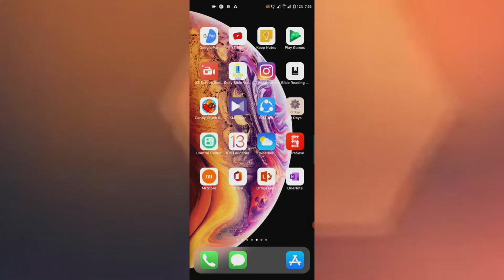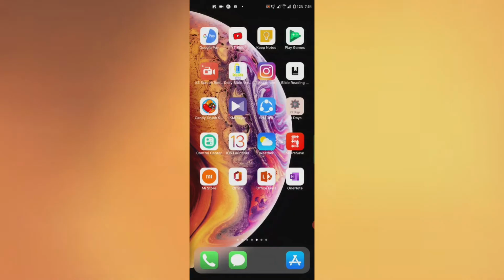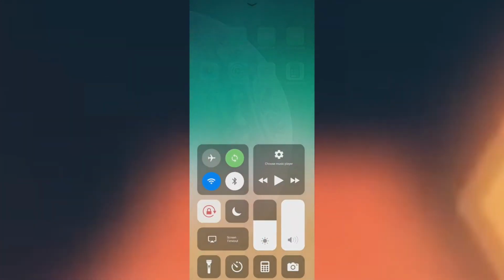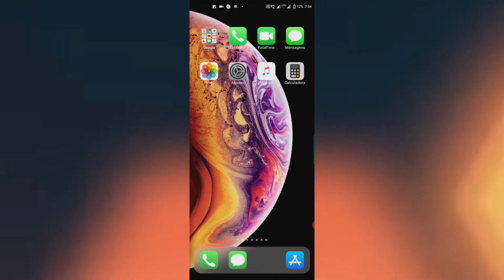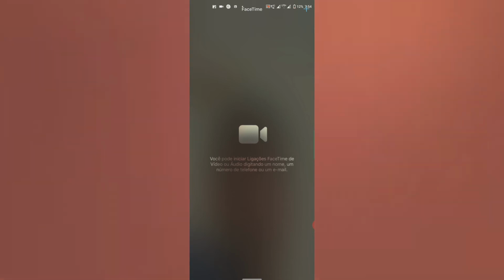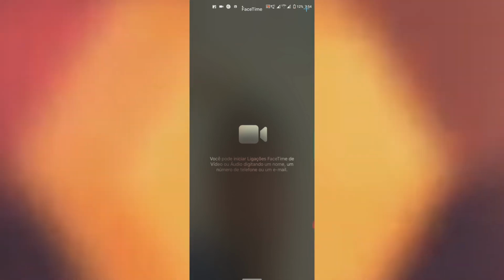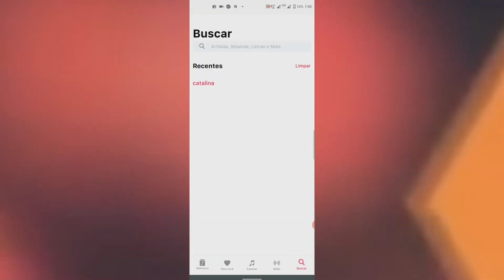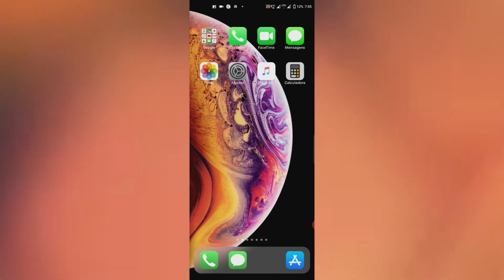Convert android to 100% iOS (apple) without root